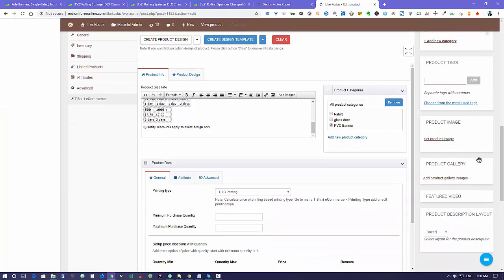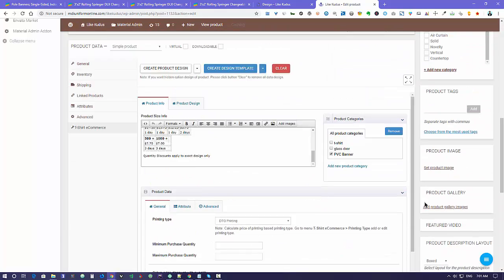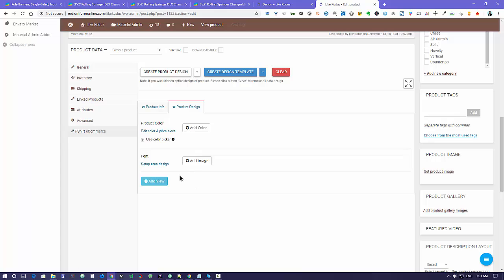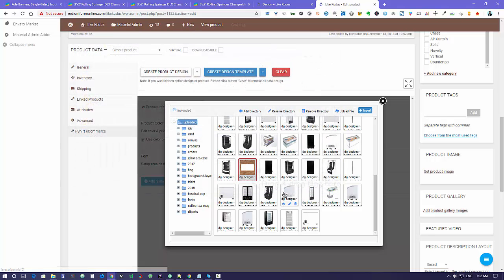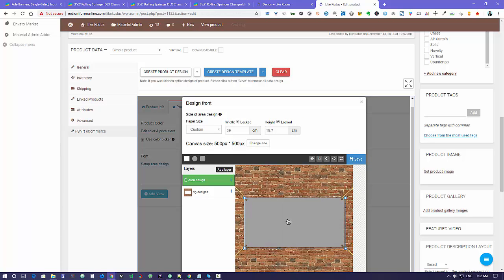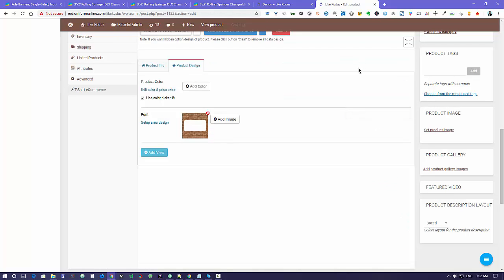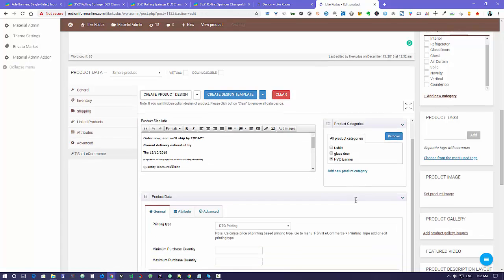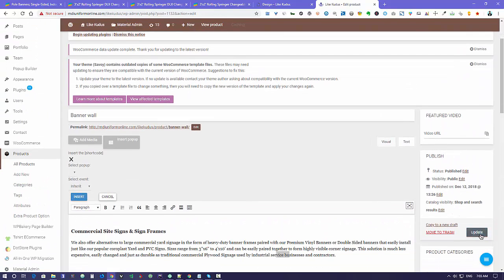Product design area tutorial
Product designer program. Upload and edit backend of any custom products designer area.